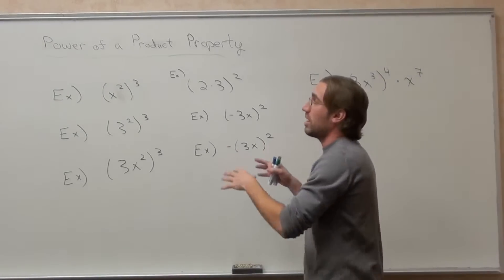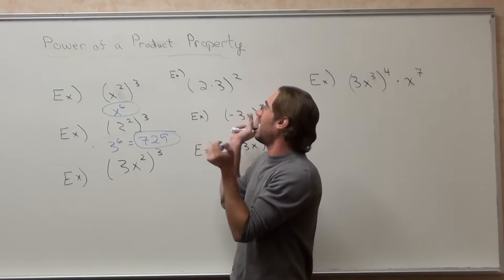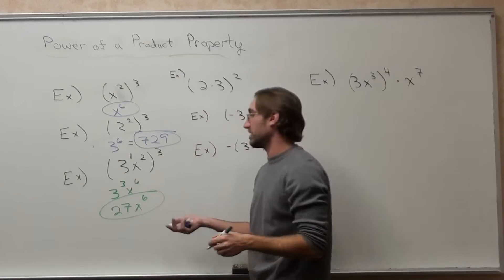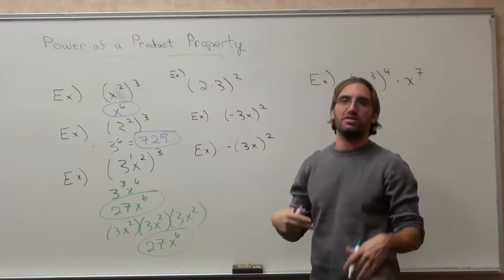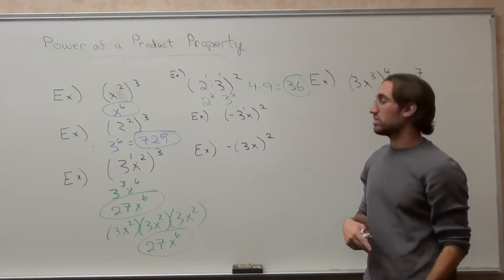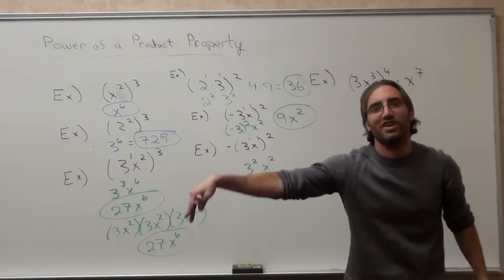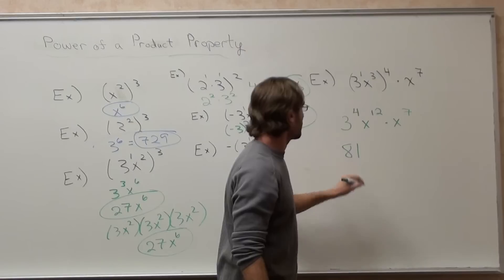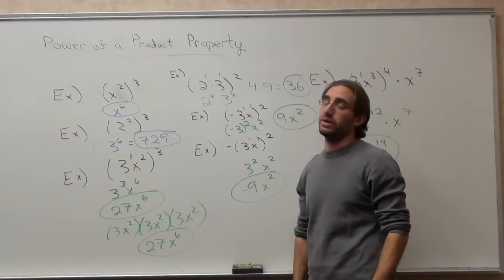Free Math Lessons Exponential Power of a Product Property